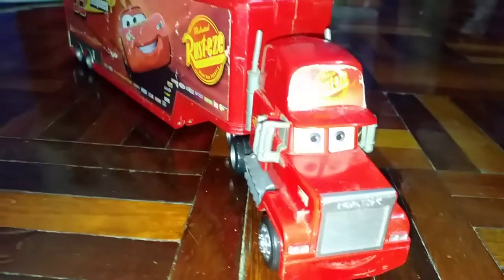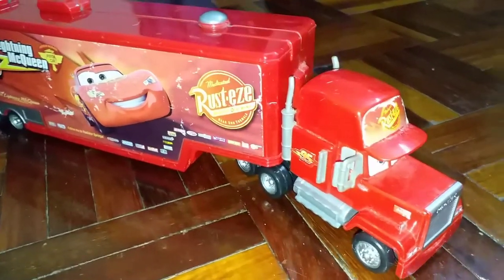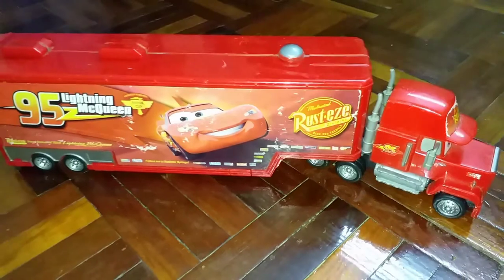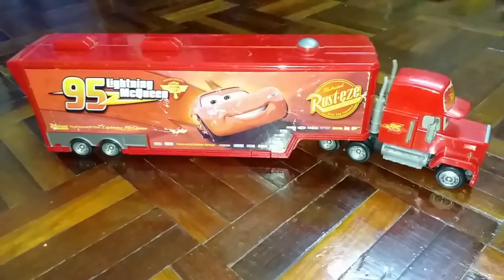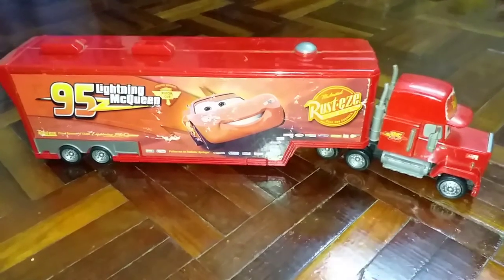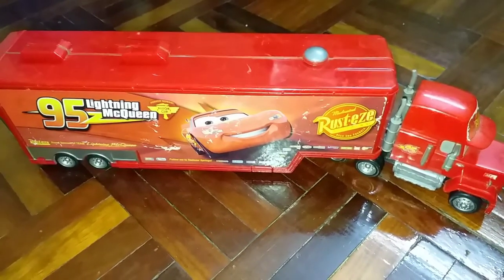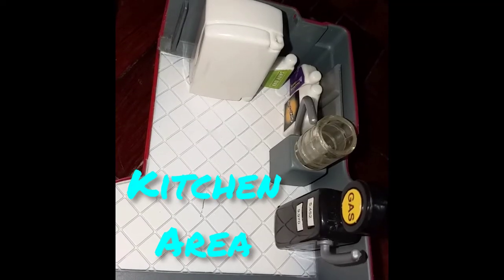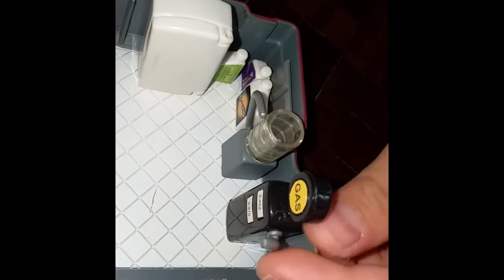Disney Pixar Cars Mack Truck Superliner I Disney Mack Truck Playset I Mack Transporter